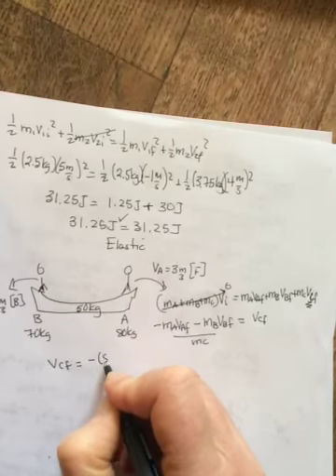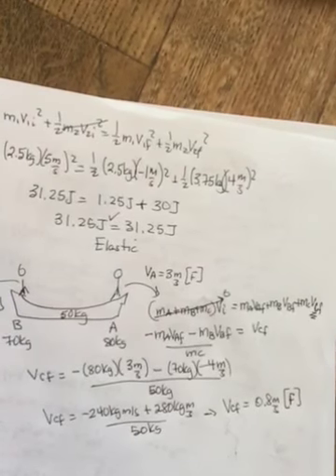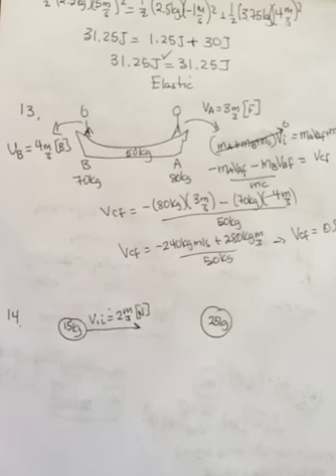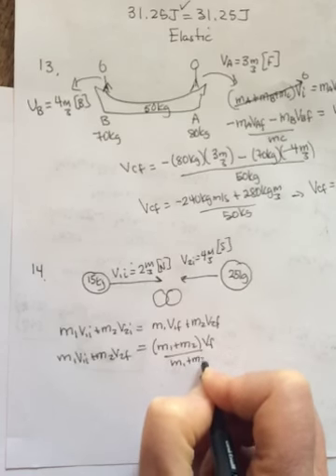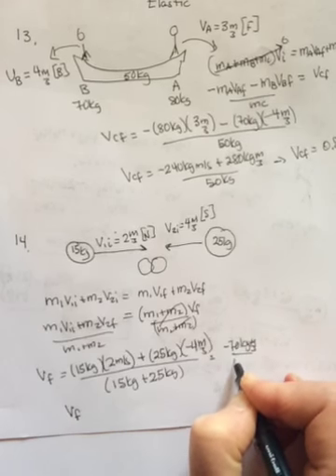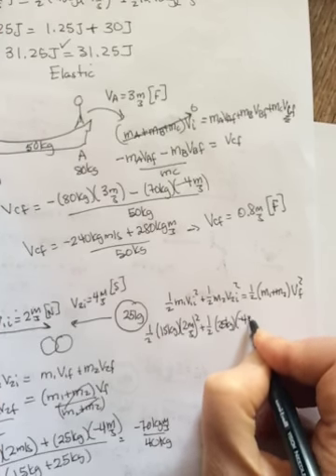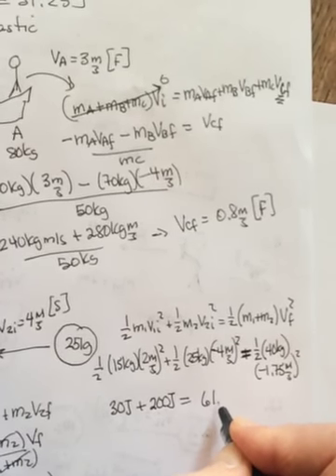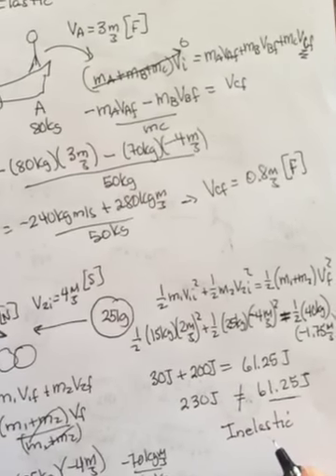Physics 11 Momentum Questions Sheet # 13 Completed & 14